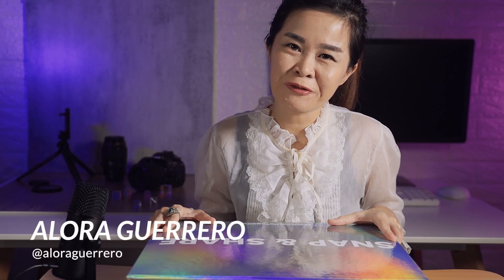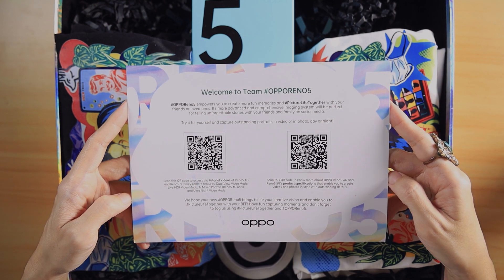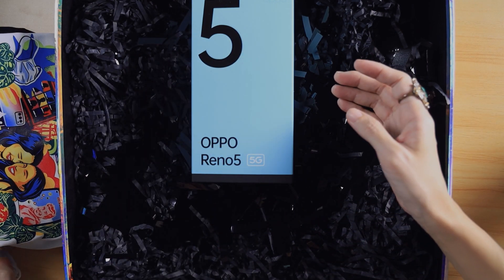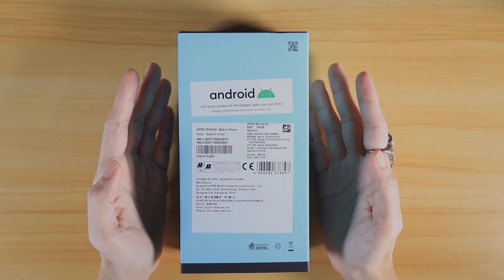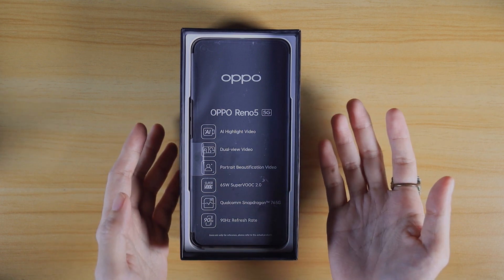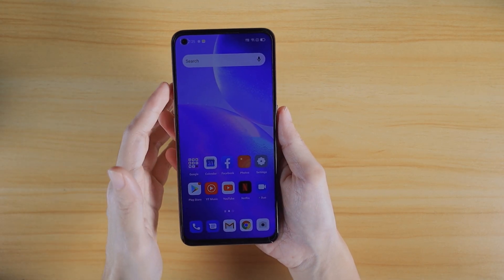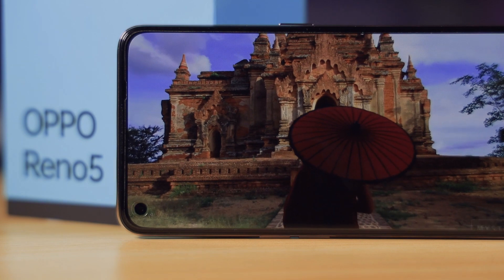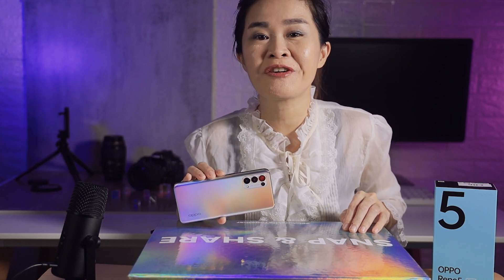Look! We unbox the OPPO Reno 5 5G!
We unbox the OPPOReno5 5G ahead of its launch in the Philippines! Soooo pretty. You can jump to the 2:45 mark if you want to focus on the phone.